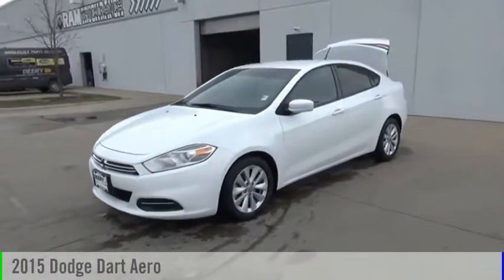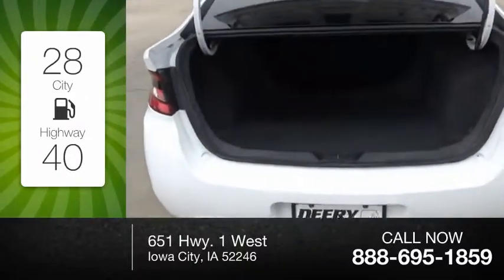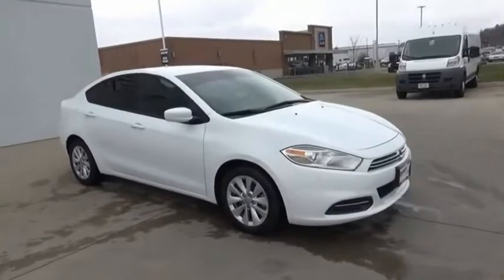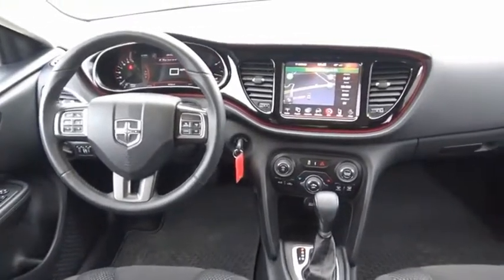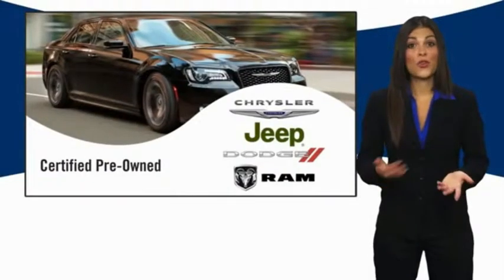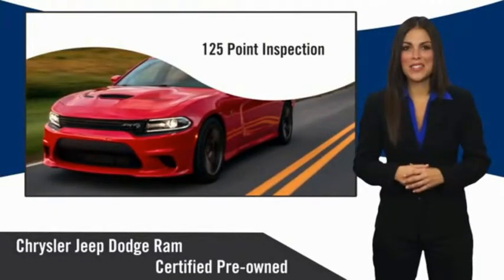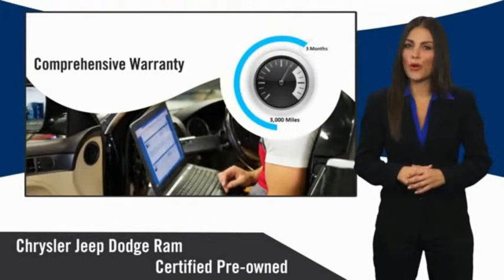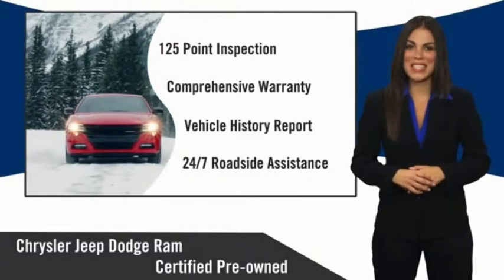2015 Dodge Dart Iowa City IA J3118A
2015 Dodge Dart Aero

Deery Chrysler
651 Hwy. 1 West